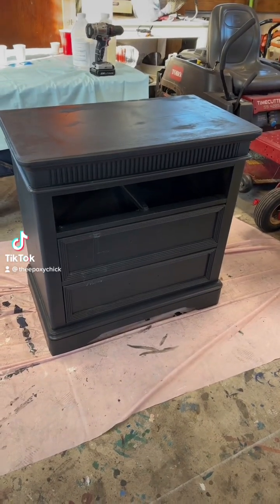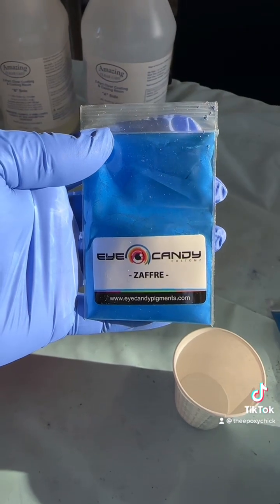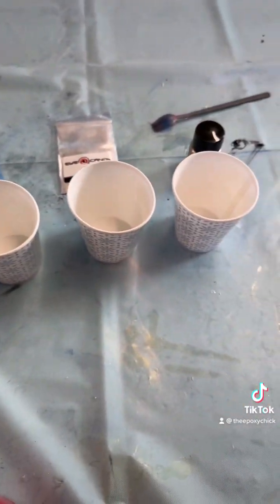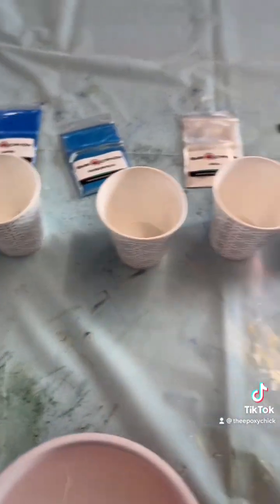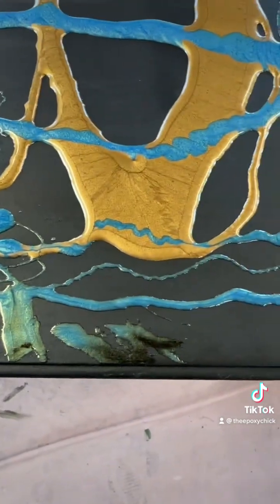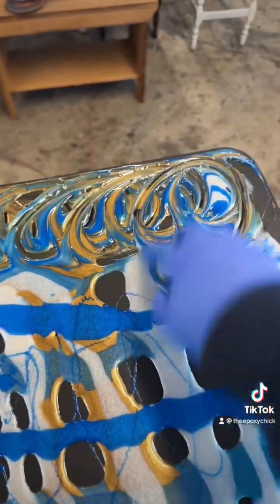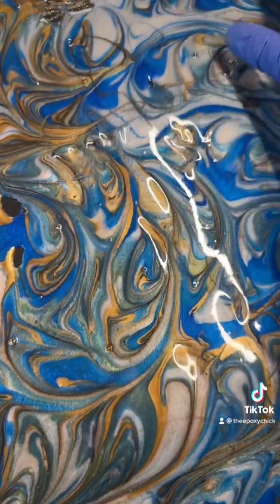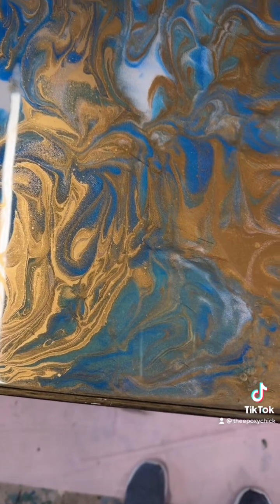How to epoxy resin chest of drawers night stand gold blue rainbow zaffre shoji amazing clear cast